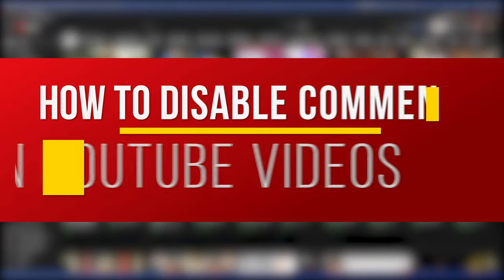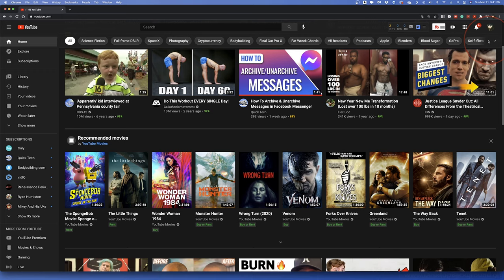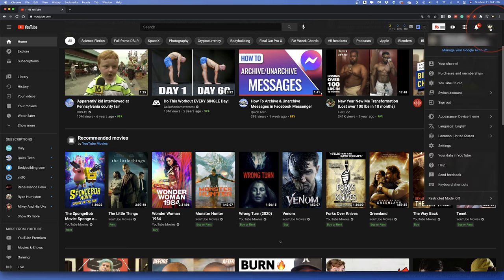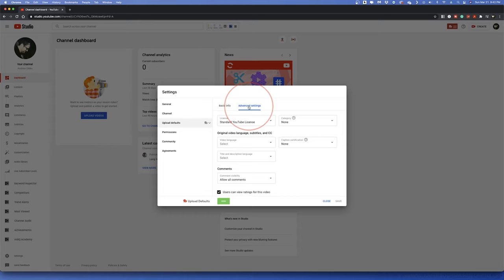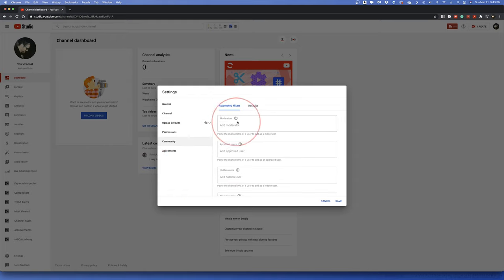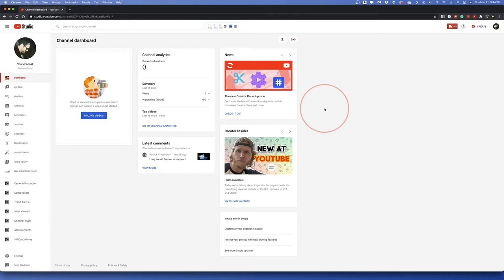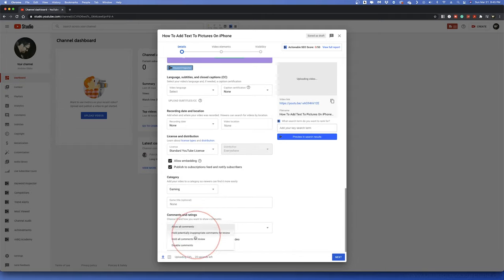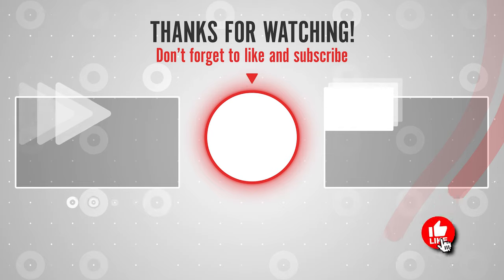How To Disable Comments On A YouTube Video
In this quick tech how-to video, I’m going to show you how to disable comments on your YouTube Videos. I’ll walk you through how to do it in two different ways. The first is to turn comments off as a default for all of your video uploads, the other is video by video in the upload process.

To set this as a channel default, head to YouTube.com and make sure you’re logged into your account.

Next, click your profile icon on the top right and then choose YouTube Studio.

At the Studio homepage, select Settings at the bottom.

In here choose Upload Defaults, and then select the Advanced Settings tab.

Once in here, you’ll see Comments with a dropdown. Choose that and select Disable Comments.

You can also choose to disable community discussion comments by choosing the Community tab, Defaults, and under the discussions tab option, choosing Disable Comments.

When you’re done, hit Save and you’re all set.

To do this video by video, just upload a video like normal, and when you get to the Details page, scroll all the way down to the Comments and Ratings section, and in the Comments visibility dropdown menu, choose Disable Comments. After that just continue the upload process as usual.

And that’s how you disable comments on YouTube videos either by individual uploads or channel default.